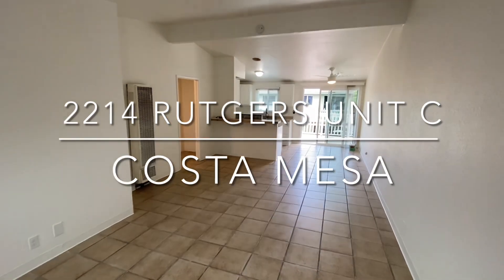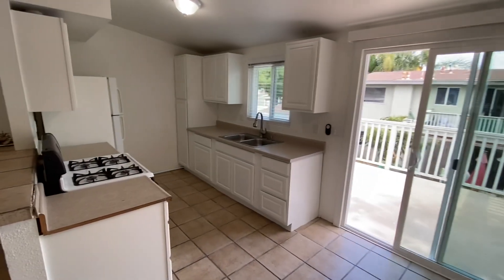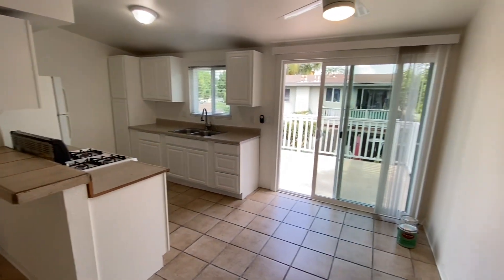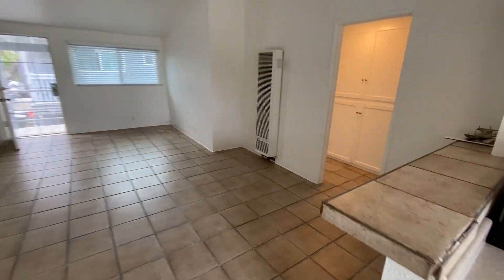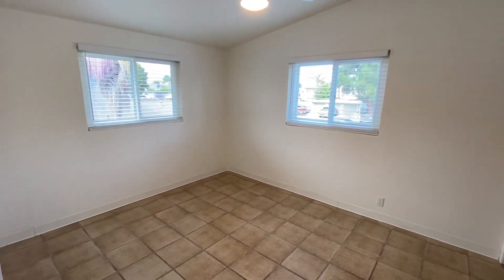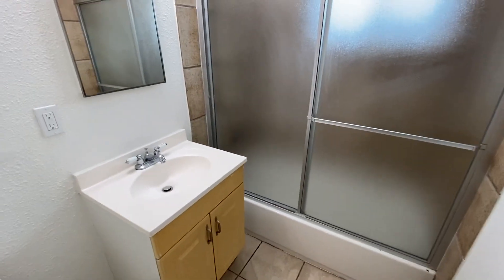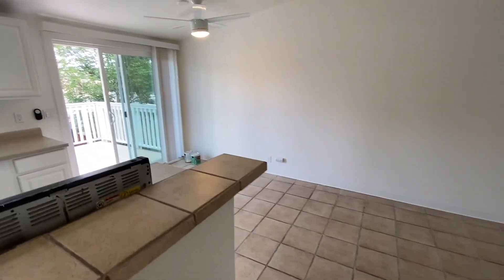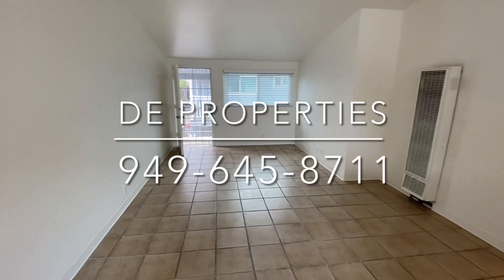2214 Rutgers Dr. Unit C, Costa Mesa